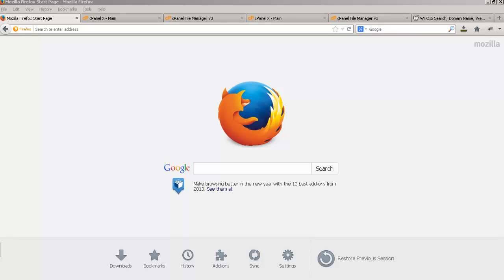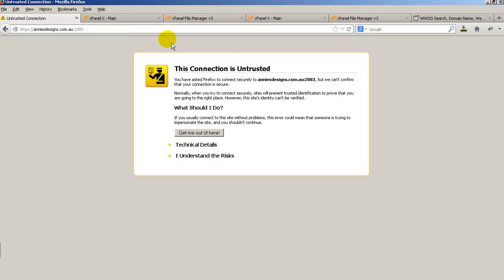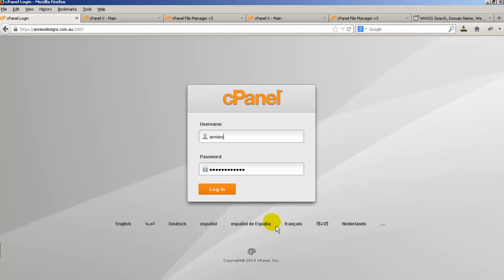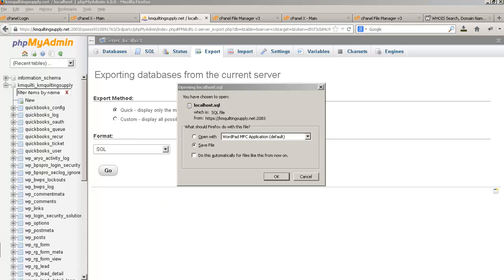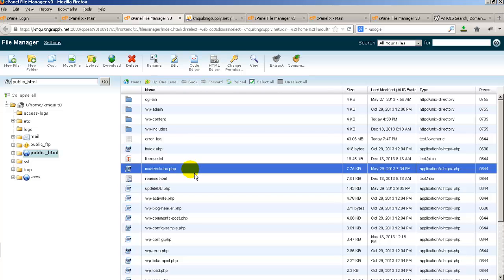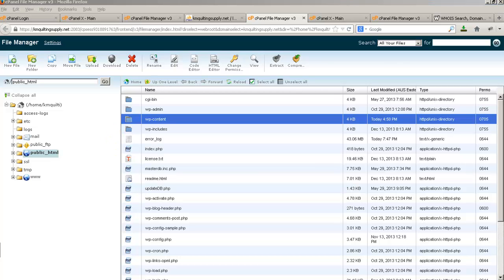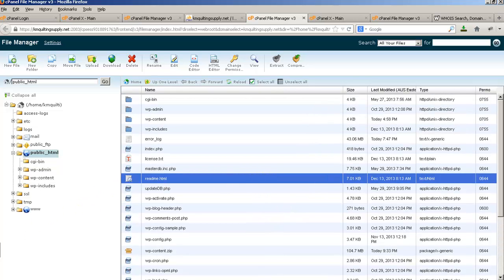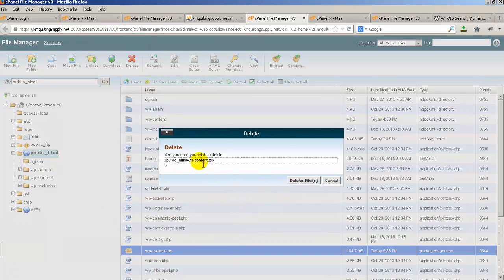Backup Up your WordPress or CubeCart site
- for my clients: how to back up your WordPress or CubeCart site.  Words mentioned in the video you might need to know how to spell

cPanel (control panel) is at yourdomain/cpanel
the folder to be backed up frequently for WP is wp-content